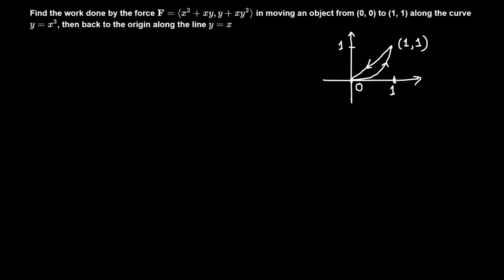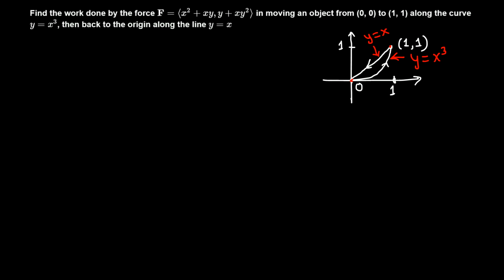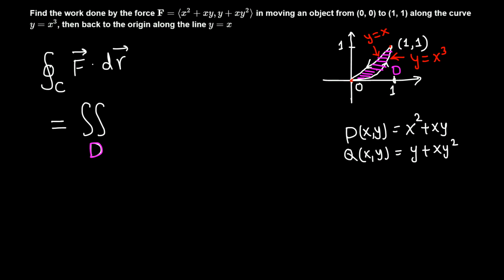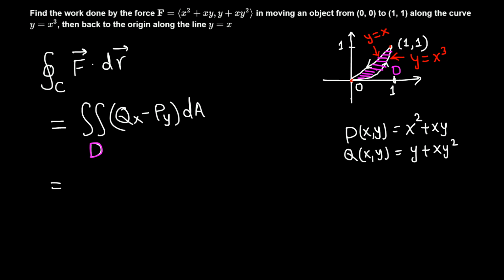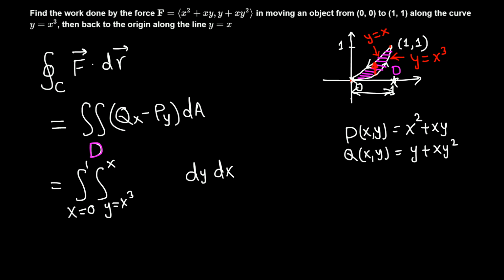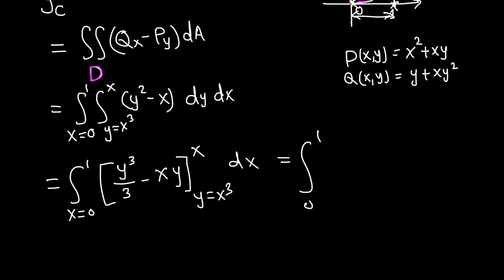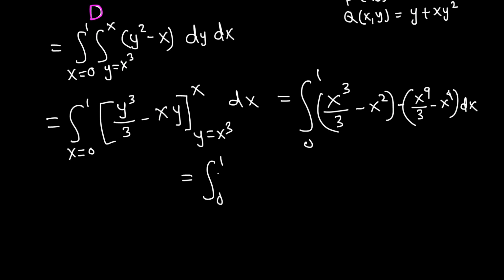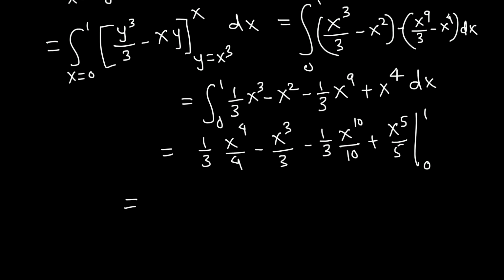Calc III: Line integral using Green's theorem example 4/5